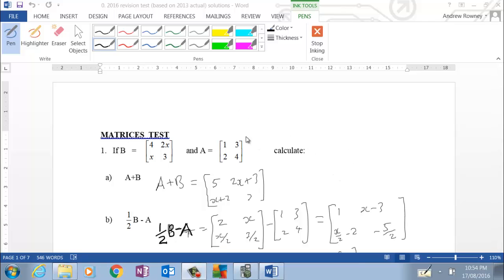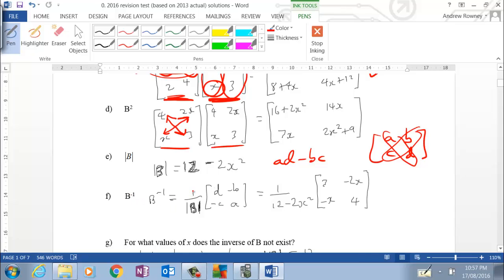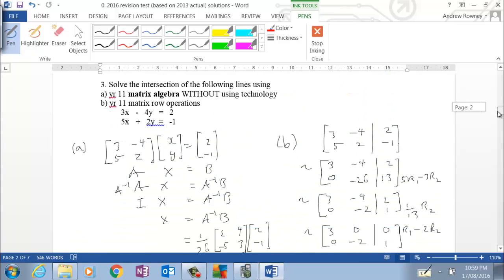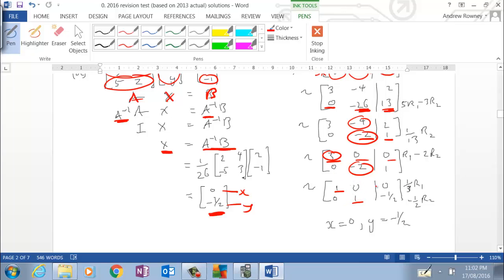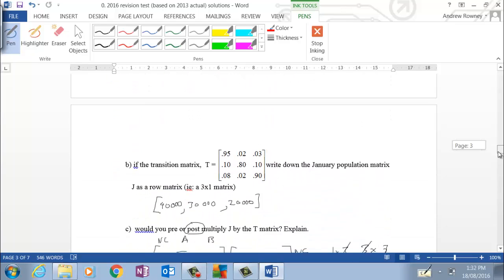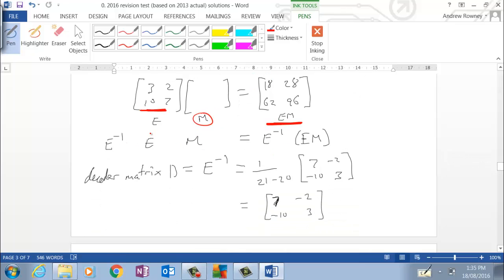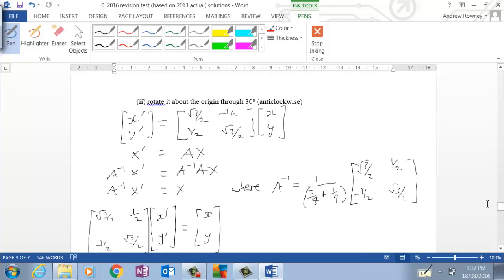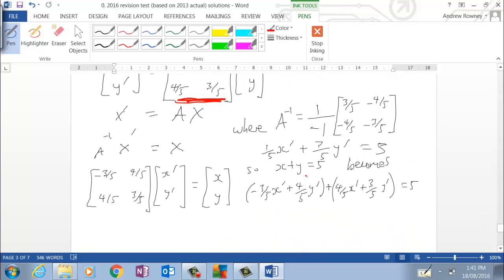matrix test rev